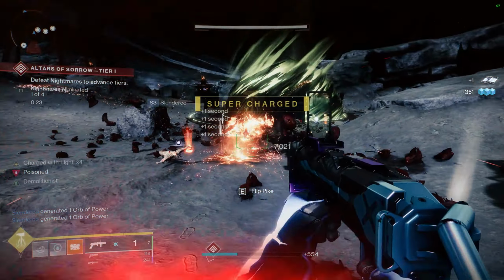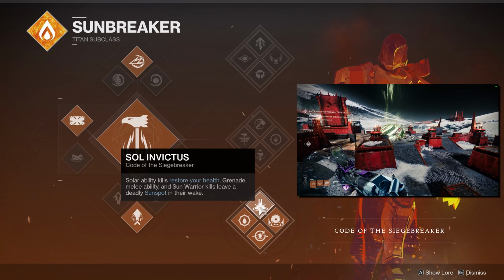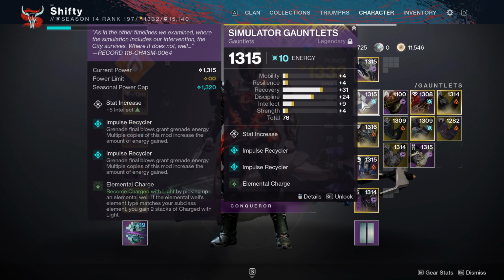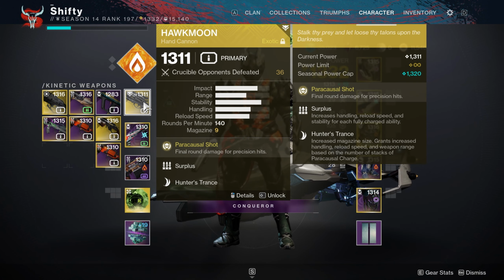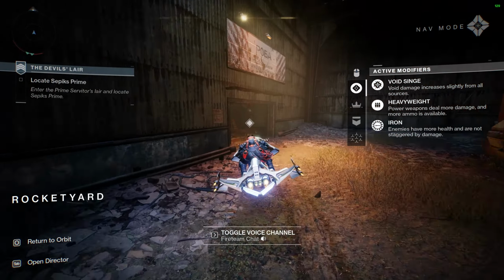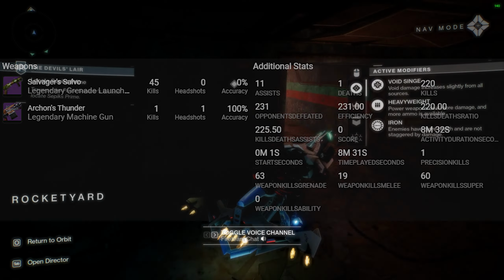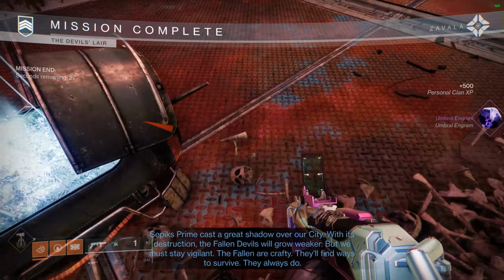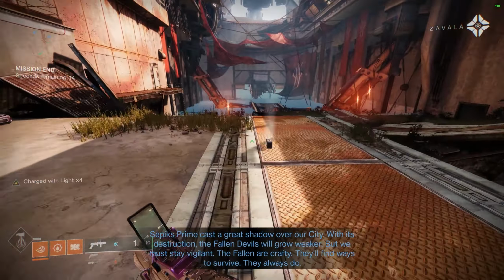Destiny 2: 30 SECOND SUPERS! - Sunbreaker Titan Build - Fast Supers & Grenade Spam (Splicer)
In this video I show you how to put together an fun Titan build for PvE. With this one, you can spam Thermite Grenades everywhere and get your Sunbreaker Super in 30 seconds. This will vary by activity, enemy density, and teammate participation. I show how to create the build, how to use the build, and a full Devil's Lair strike where I use 6 supers in 7.5 minutes and get 60+ Grenade Kills and 60+ Super Kills!

Outline:
0:00 - Intro
0:37 - Subclass & Exotic Armor
1:21 - Armor Mods
3:45 - Weapon Suggestions
4:17 - How to Use the Build
5:37 - Devil's Lair Strike (6 Supers used in 7.5 Minutes using this Build)